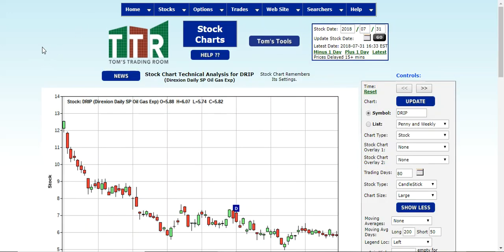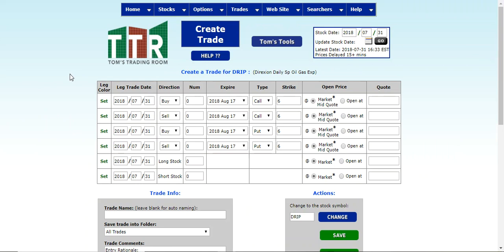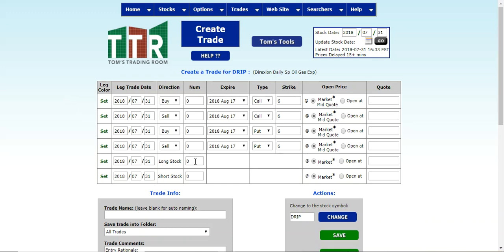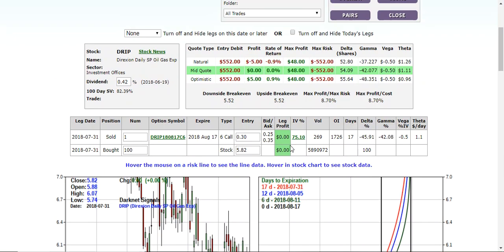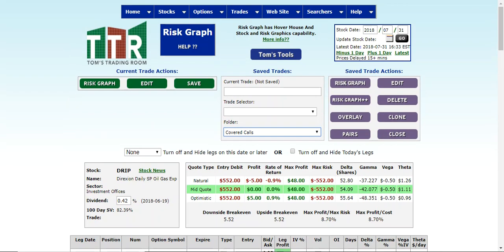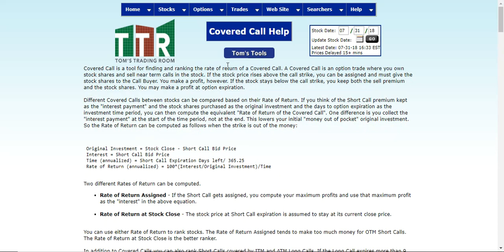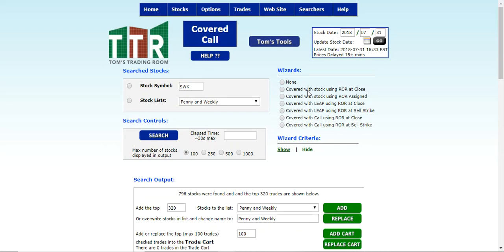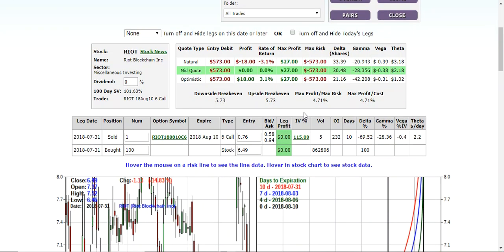Building Covered Calls with Toms Tools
Jay Harris show how easy it is to build a covered call using